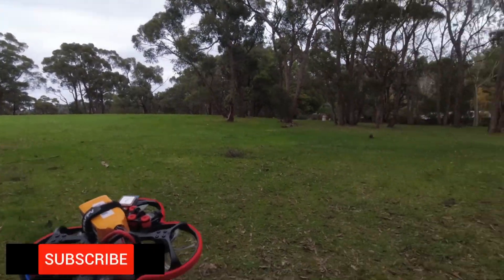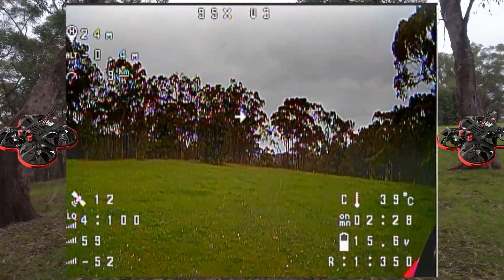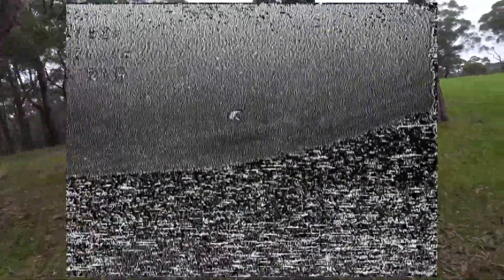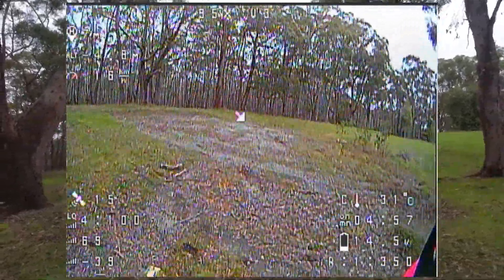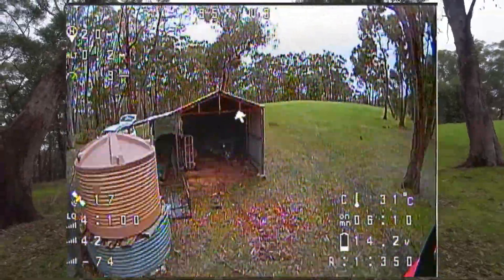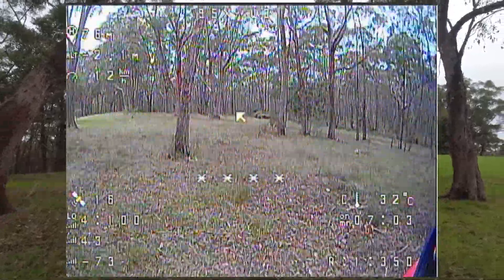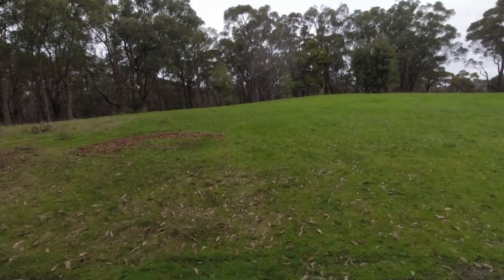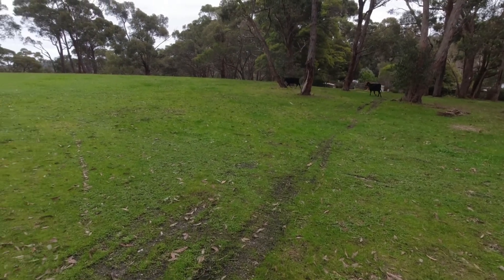BetaFPV 95x V2 Penetration & Range Test.... Results?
Who wants to get into RC?

BetaFPV Express LRS Recovery Dongle - UNBRICK your world!

beta fpv,lite receiver v1.1,elrs lite v 1.1,betafpv elrs lite 2.4ghz receiver,betafpv elrs lite receiver,v 1.1,elrs,long rnage,tbs vs elrs,95 x v3,beta fpv drone kit,beta fpv drone,betafpv,expresslrs configurator,drone racing,joshua bardwell,beta fpv lite receiver V1.1 range test